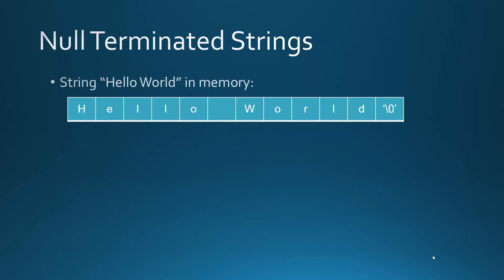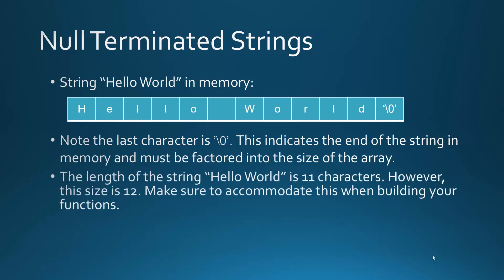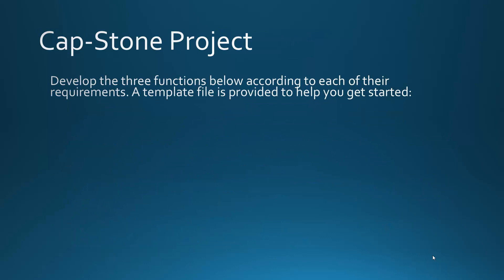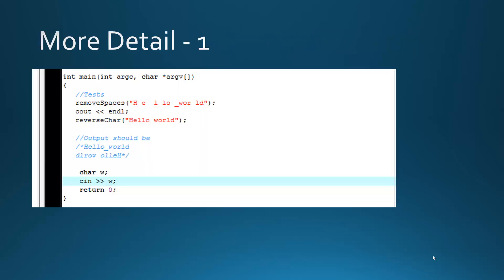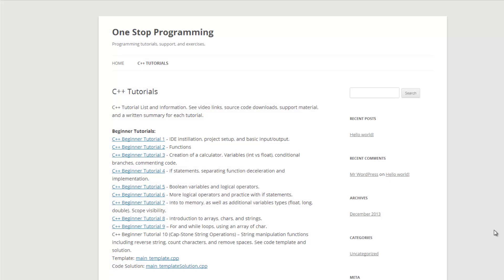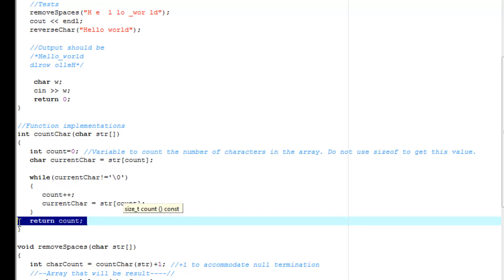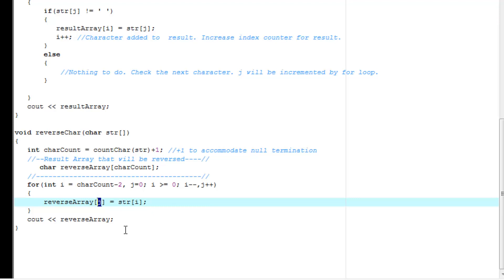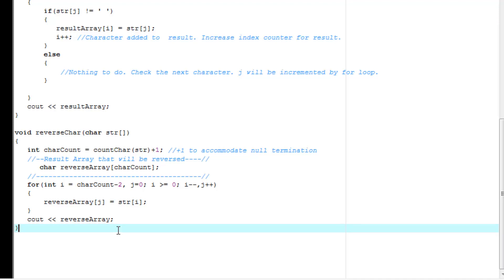C++ Tutorial 10 (For Absolute Beginners) - Cap-stone Project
Introduction to Null Terminated strings

C++ Beginner Cap-Stone Project:
Develop three string functions to show what you have learned in the beginner series. The first function is a function countChar that counts all of the characters in a specified string. The next function removeSpaces removes all of the spaces from the specified string. The final function reverseString prints the specified string in reverse order.